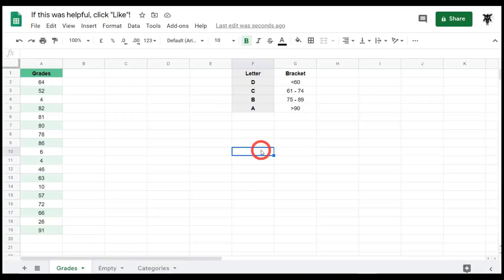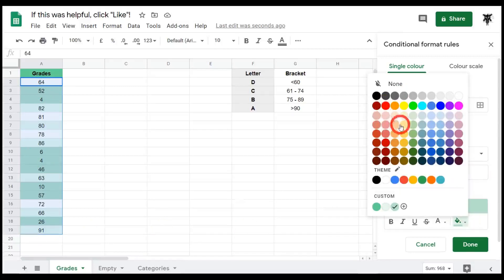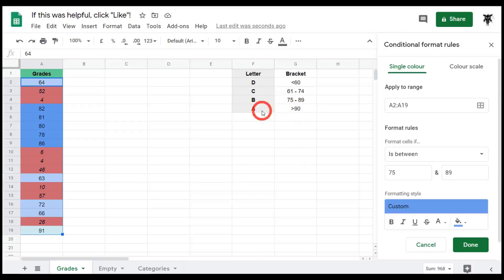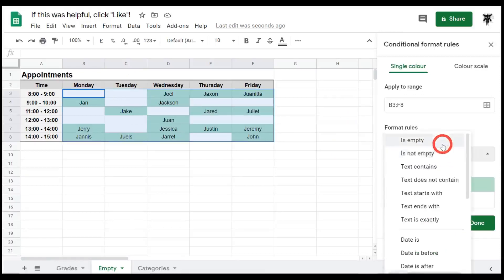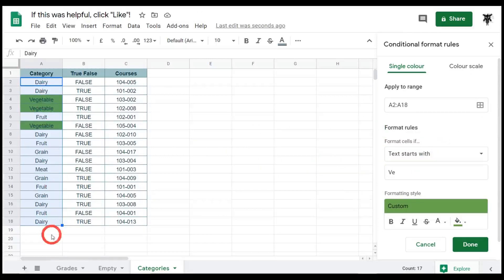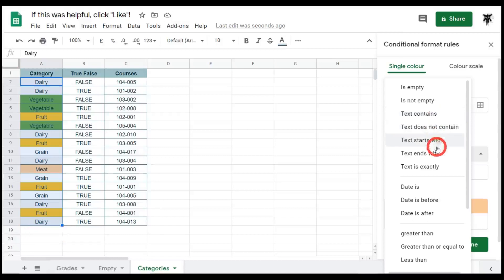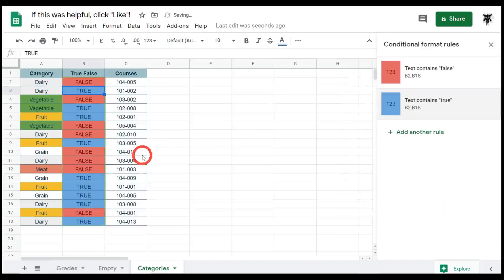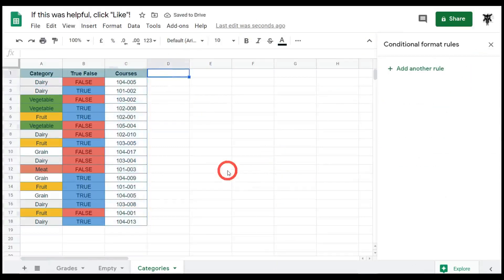Google Sheets Beginners: Conditional Formatting - How to highlight values based on a condition (09)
New to Google Sheets and spreadsheets in general? Find out how to highlight values based on a condition with conditional formatting.

1. What is conditional formatting and how to use it.
2. Basics of conditional formatting.
3. Example 1: Conditional Formatting Grade Ranges 0:23
4. Example 2: Conditional Formatting empty cells or cell only containing values. 4:36
5. Example 3: Conditional Formatting text that contains certain words or letters. 6:06

Conditional Formatting is a huge topic and is worth a mini-course on its own. This is something I have in the pipleine. In the meantime, if you want  learn how to create your own custom conditional formatting rule check out my tutorial here: